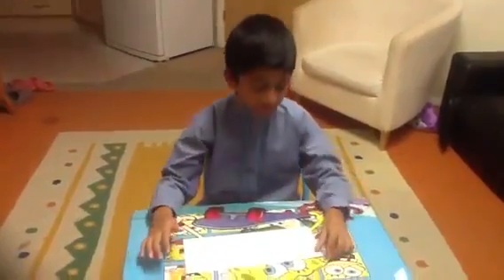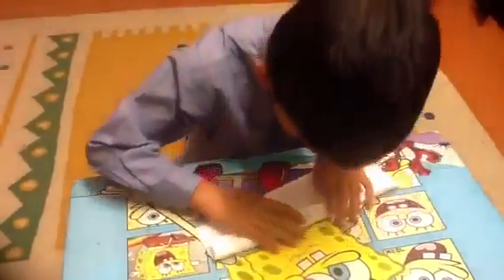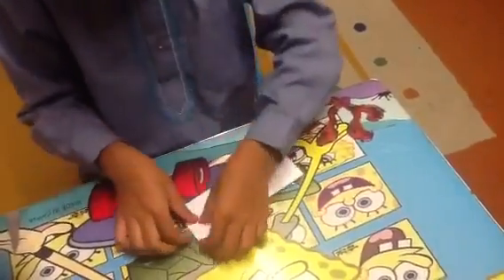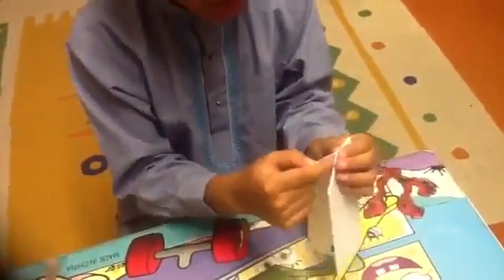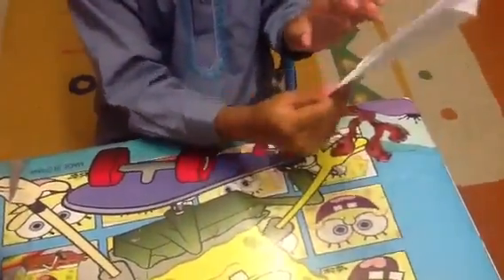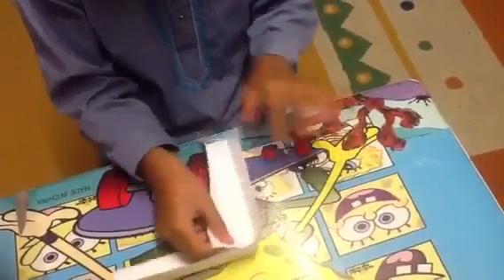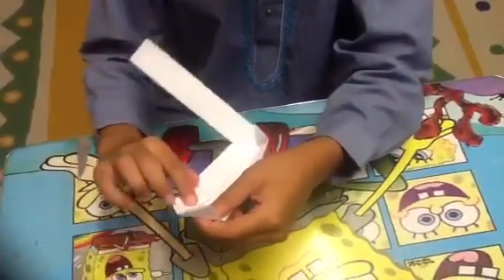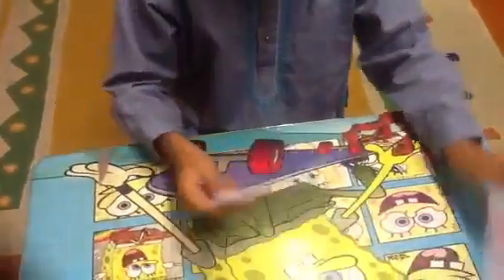Origami paper boomerang - Easy to follow